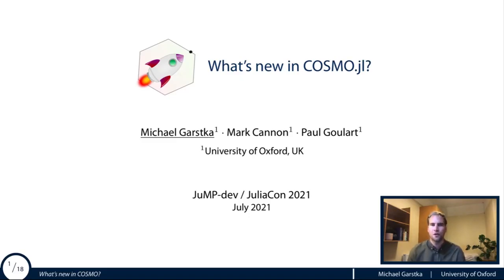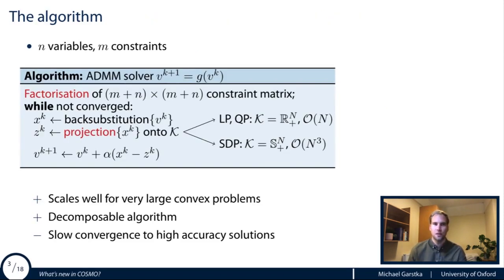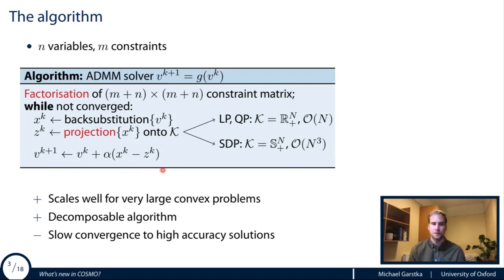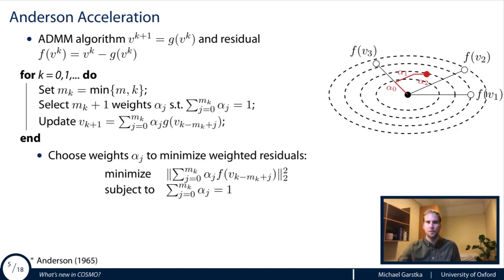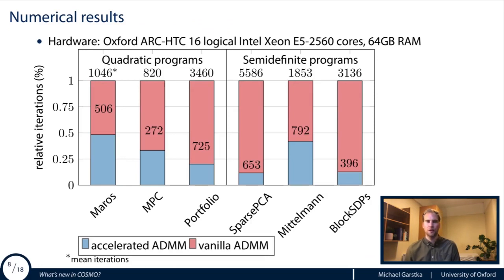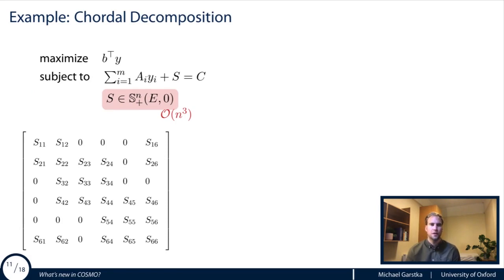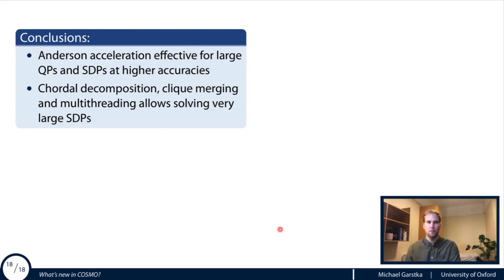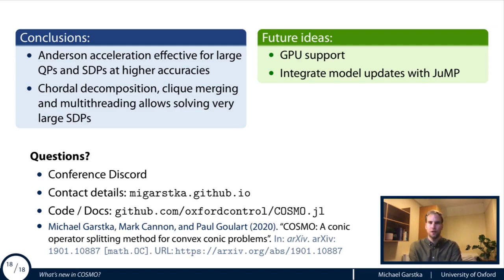What's new in COSMO? | Michael Garstka | JuliaCon 2021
Abstract:
In this talk we describe two recent improvements to the COSMO solver. The first improvement is an automatic clique merging strategy which allows COSMO to solve large sparse SDPs more effectively. The second improvement is a safeguarded acceleration method that wraps around the solver's ADMM algorithm. We show that this leads to a significant improvement in both convergence and solve time to higher accuracy solutions. We tested the method on more than 500 QPs and SDPs from various applications.

Contents
00:00 Welcome!
00:07 Introduction
00:24 Package overview
04:45 Anderson acceleration
07:48 Safeguarded acceleration - code example
11:12 Acceleration - benchmarks
12:26 Chordal decomposition and clique merging
16:09 A clique graph-based merging strategy
17:29 Clique merging - code example
21:06 Clique merging - benchmarks
22:37 Conclusions

for the video timestamps!